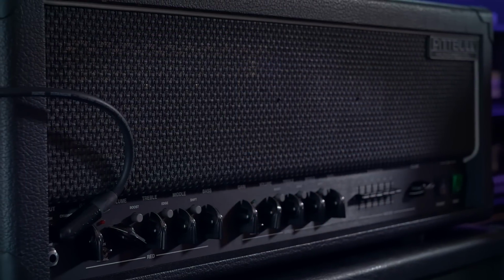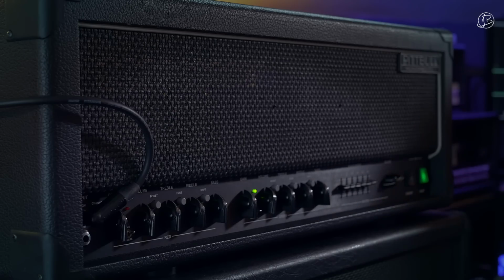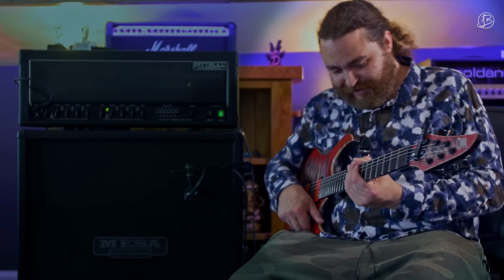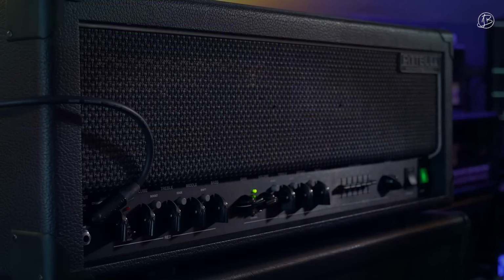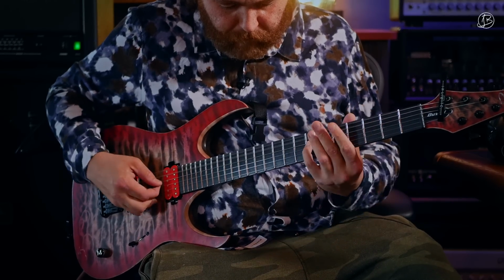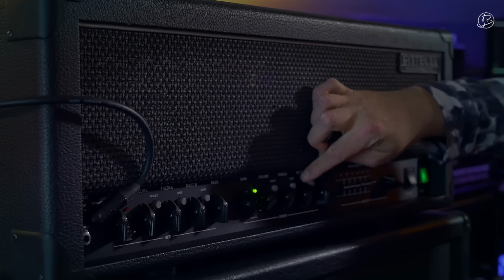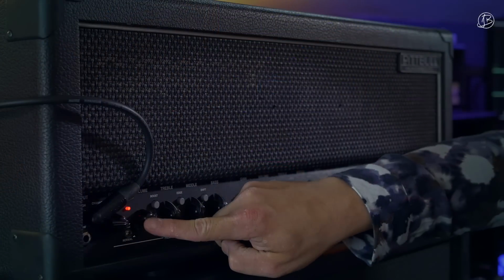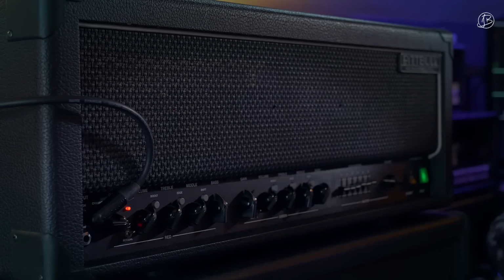Why we should all try the VHT/FRYETTE Pitbull.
► GUITAR TONE:
MAYONES DUVELL QATSI 2.0 6 STRING w/ BAREKNUCKLE CERAMIC NAILBOMB/COLDSWEAT -
REAPER 'JOHN BROWNE' SIGNATURE PANDEMONIUM -

► AUDIO CHAIN:
NEVE 88RLB 500 SERIES PREAMP -
ANTELOPE AUDIO AMARI MASTERING CONVERTERS (FOR THE AD/DA TO THE ANALOGUE UNITS) -